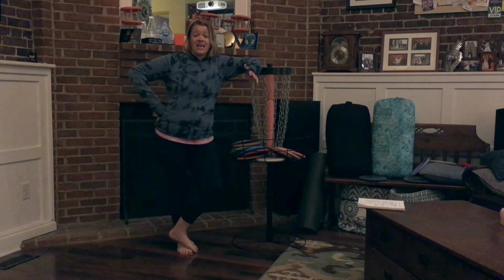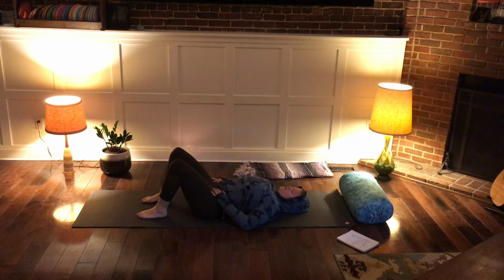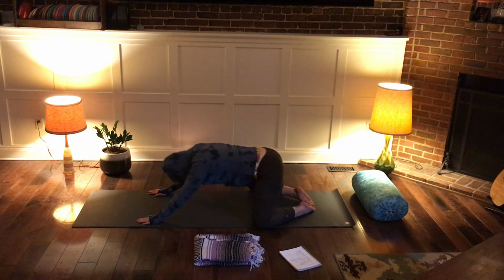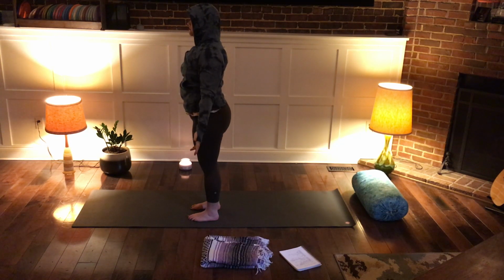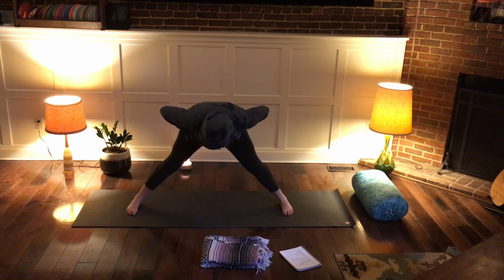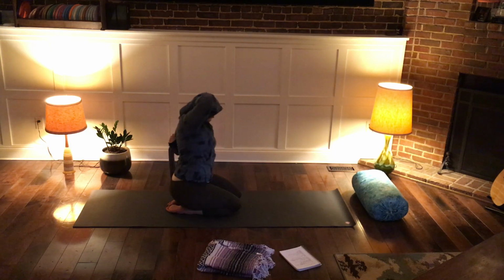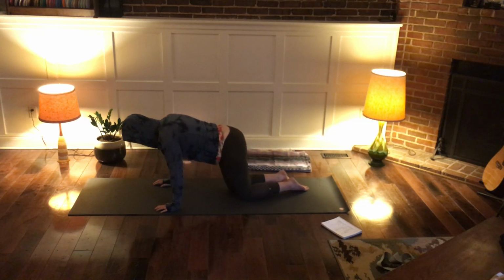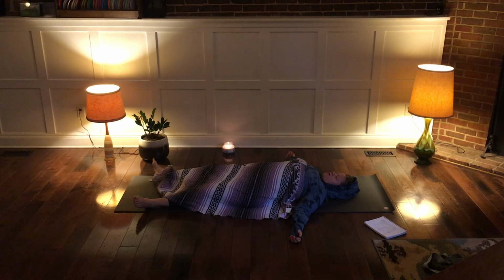Disc Golf Yoga 1 of ?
I suggest the playlist above ^ or use your own! This is a disc golf yoga practice combining elements of a 4 week series I developed last month. Let me know if you'd like more videos, as this was my first attempt :-)